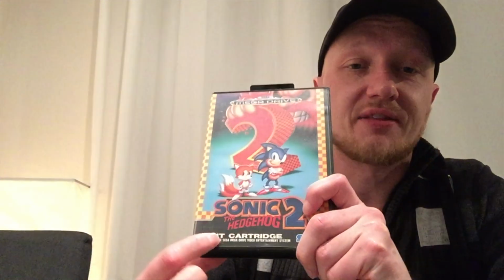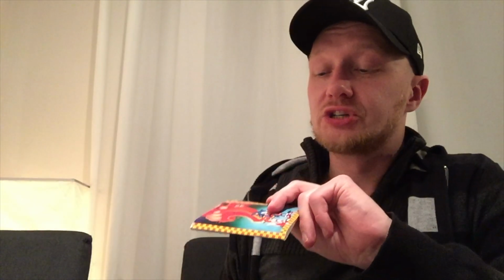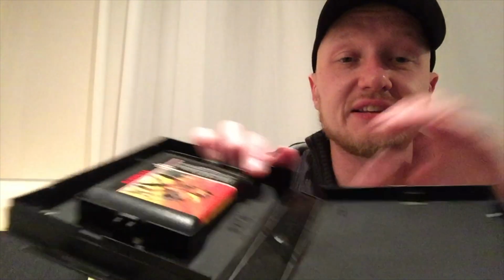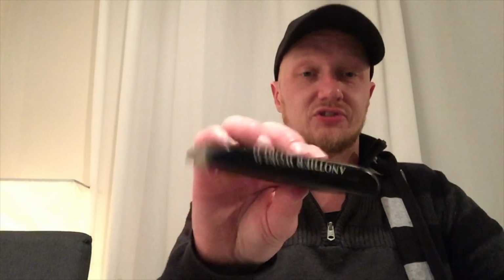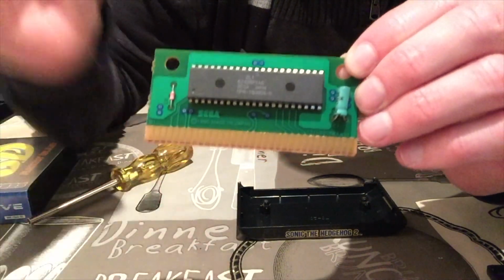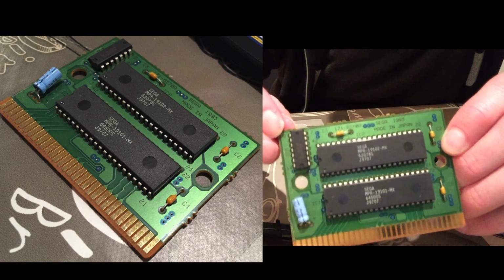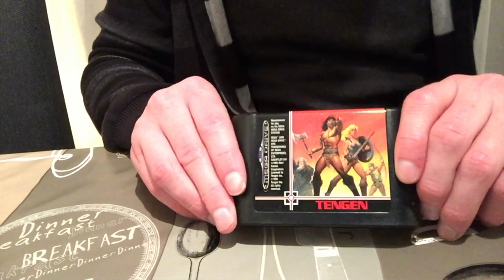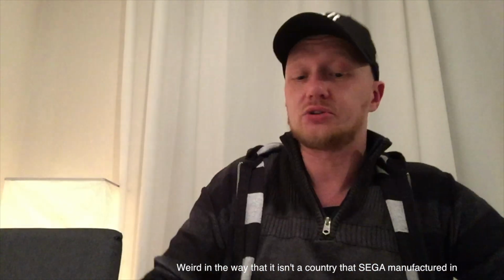How to spot fake mega drive cartridges // bootleg vs genuine sega genesis game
The worst!! Fake genesis mega drive cartridge games.
In this video I'm going to take a look at mega drive cartridges and try to unravel how you can spot fake sega mega drive and genesis games.
How to spot a genuine mega drive cartridges.
What to look for, when you want to prevent that you buy counterfeit or clone games.
How can you see it is a reproduction or repro cart?
No one wants to spend a lot of money of a pirate or bootleg game.

I'm talking about boxes, labels, cartridges and open up different cartridges of sega and third party developers to take a look at the rom and the board.

TO CLARIFY:
You can't flash ROMS, although you can flash EPROMs which look virtually the same, but have an erase 'window' for UV light probably covered with a sticker

Video game fanatic channel with a big focus on retro video gaming.
I am a dutch video gamer and collector which collects games in all sorts and shapes (console gaming juego)

My main focus is collecting retro video games of Sega PAL-G:
-Sega Game Gear 8 bit
-Sega Pico 16 bit
-Sega SG1000 8 bit
-Sega Mark I 8 bit
-Sega Mark II 8 bit
-Sega Mark III 8 bit
-Sega Master System 8 bit
-Sega Mega Drive (Megadrive) / Genesis 16 bit
-Sega Mega CD / Sega CD 16 bit
-Sega 32X 32 bit
-Sega Saturn 32 bit
-Sega Dreamcast
And some Nintendo like gameboy and Game Cube (Gamecube)

A couple of my favorite games:
-Sonic The Hedgehog (Master System)
-Robo Aleste (Mega CD)
-Sonic CD (Mega CD)
-Empire of Steel (Mega Drive)
-Dynamite Heady (Mega Drive)
-Gunstar Hero's (Mega Drive)
-Fantasy Zone (Master System)

My favourite genres:
-platformer games
-shooter / shoot 'm up / shmups
-beat 'm up
-adventure

My least favourite genres:
-racing
-RPG !!!
-side scrolling

I do:
-Let's play / gameplay / playthrough / screts / bossfight / scrolling
-pickup video's / finds
-expo videos
-collecting tips
-opinion
-top 10 games
-long play
-tips and tricks
-video review